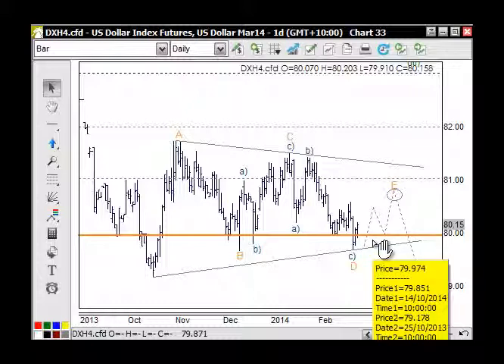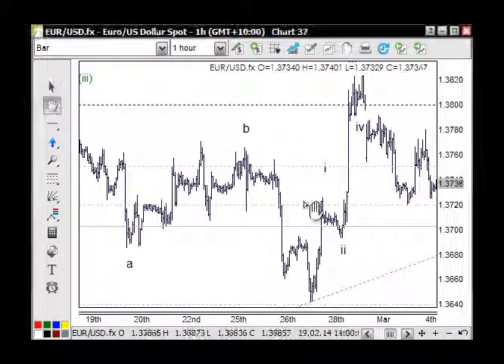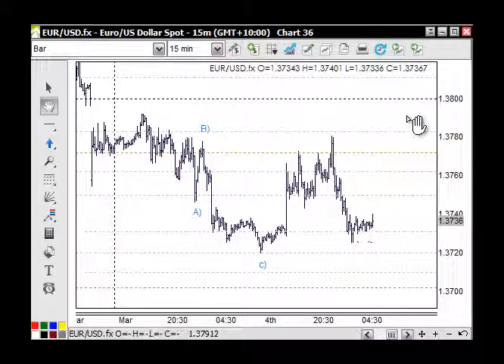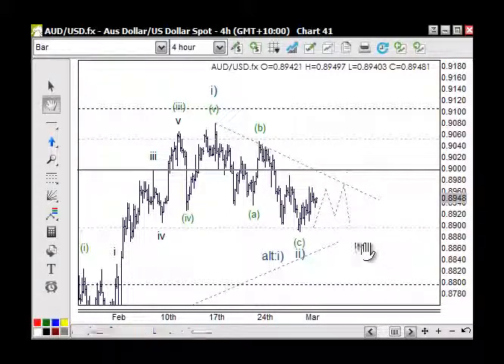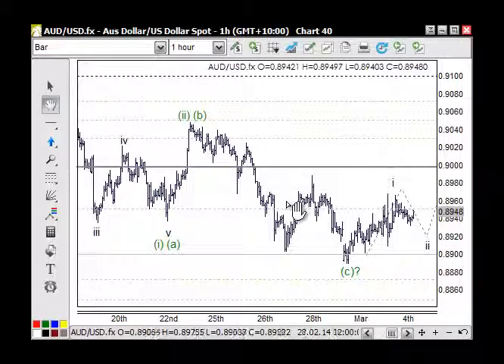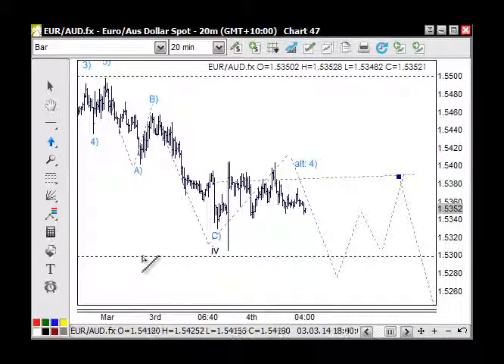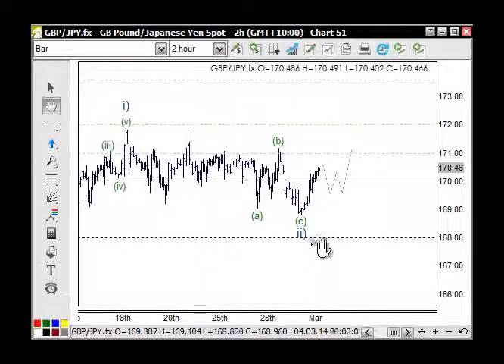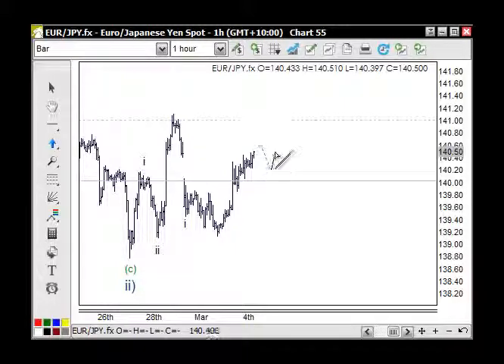CFD Trading Forex Report 5 March 2014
Forex

TradingLevels: Being above TL8|80 is a positive, the Elliott is viewing the move up as corrective, but has further to go
Elliott Wave: abc rally higher

EURUSD 1.3730
TradingLevels: While the USD is above TL8|80 then the Euro is softer, the 50|62% support is back at 136. The 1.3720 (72) as resistance would see the market lower at the next support
Elliott Wave:  The 13720 As the A)B)C) Wave ii low would need to hold
Trading Strategies: A move to 13720 and then back up to 138 is the positive wave count, on the flip side a move under 13720 opens a larger bearish picture

AUDUSD 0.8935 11:30am GDP q/q
TradingLevels: If the 89 low is taken out then a larger bearish pattern is unfolding and any longs would require evidence of strength and 90 as support would do that.
Elliott Wave: The wave count is not that clear, but being under 90 and seeing lower highs suggests weakness
Trading Strategies:

EURAUD 1.5360
TradingLevels: A move back under 153 turns the potential bullish structure into a bearish structure. And the 1.54 as support creates longs
Elliott Wave: much the same, the move down from the 155 is still in three wave e.g. bullish corrective, but one more new low below 153 creates five waves (impulse) and if that is the case, then after the competition of the five waves, we would see an abc corrective rally and then another five waves down
Trading Strategies: Same -we have to let the move down play out and mature either as corrective or impulsive.

GBPJPY 170.23
TradingLevels: Look for the tradinglevels classic pattern across 170 then support then trade long
Elliott Wave: Wave (c) completed and now we are seeing the reversal higher in five waves, so expect to see an abc correction across 170 and below
Trading Strategies: Look for shorts as the 169 resistance with 168.50 as the target

EURJPY 140.30
TradingLevels  Looking for a tradinglevels classic pattern across 140 then  further highs
Elliott Wave: An impulse wave up from the last low, so look for the abc bullish corrective retracement in the next session and once this is completed look to trade long
Trading Strategies: Looking for long trades after the abc correction back into 140

Treasuries

10 Year US Treasury Yield 2.65% (TNX/ Previous EOD Price)
TradingLevels: supply resistance 2.80  the 2.72 is a line in the sand
Elliott Wave:  Next support 2.50 (ML25)
TradingLevels: Support 132, under this level and the bonds are weak
Elliott Wave:  Wave v in place at 134